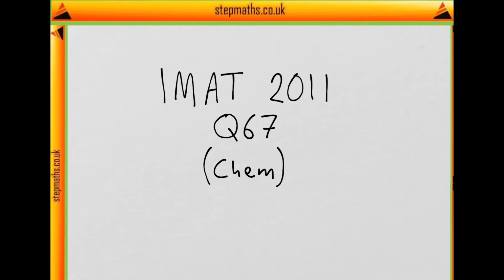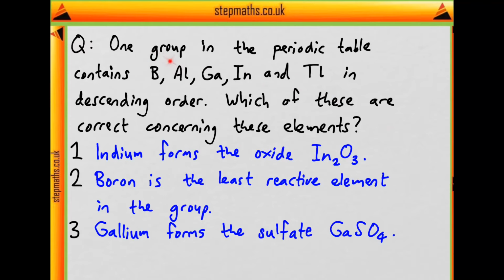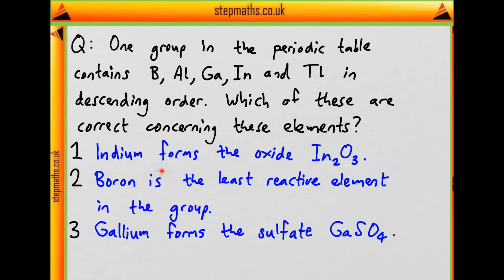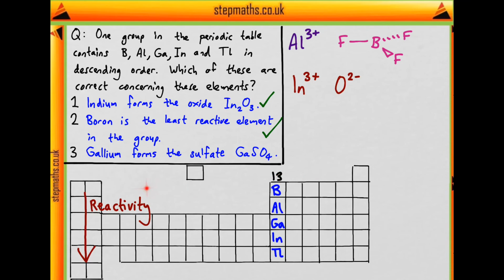IMAT 2011 - Q67 Chem - Boron to thallium - Worked Solution